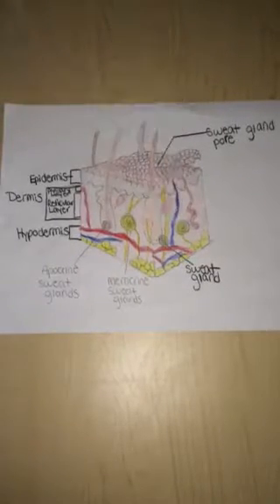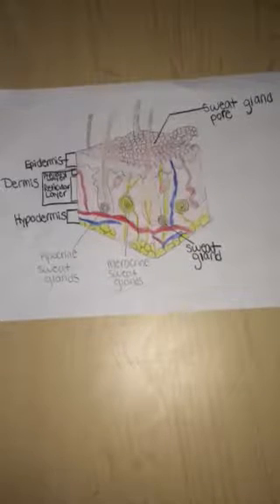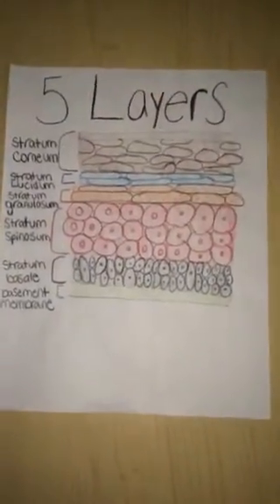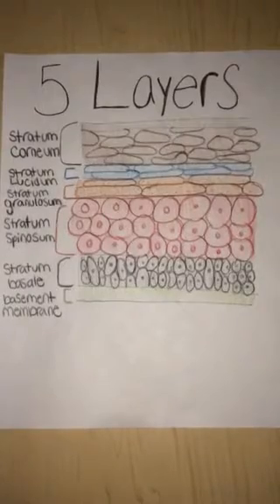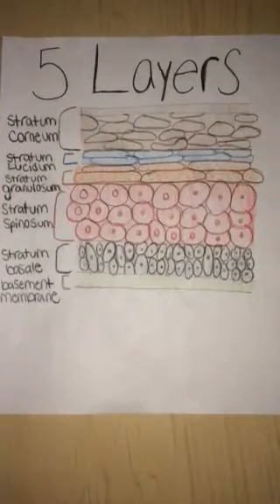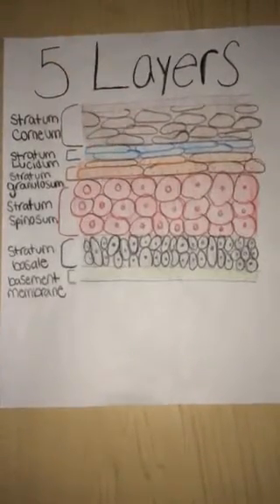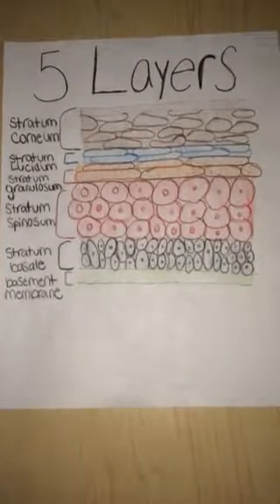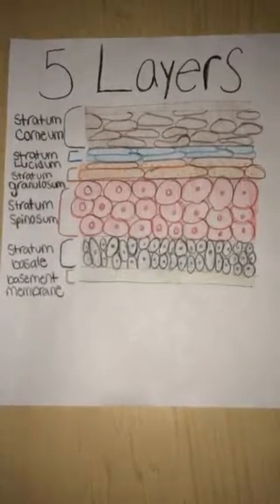Integumentary System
By: Danielle Allain